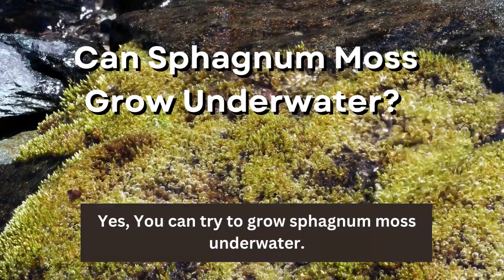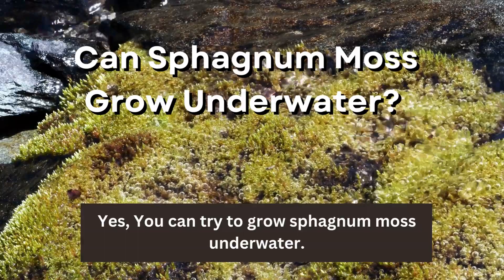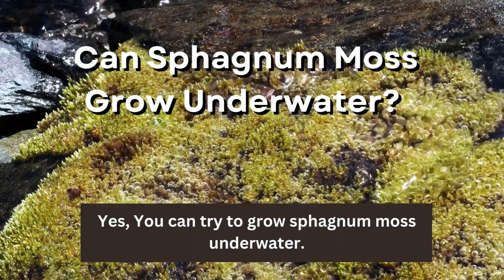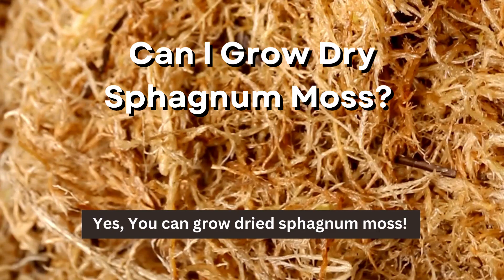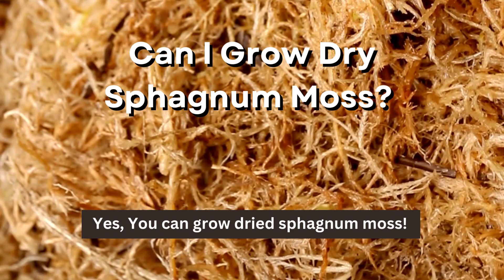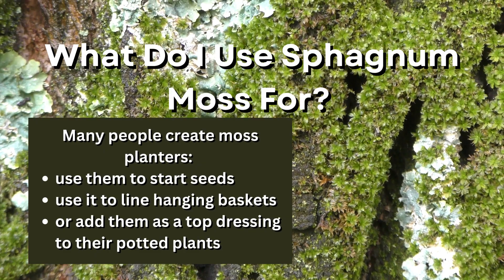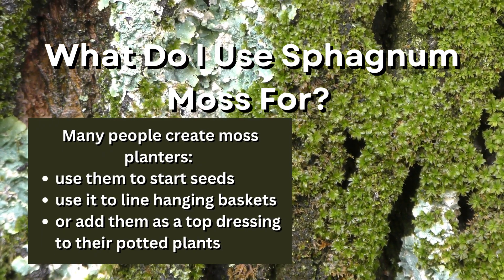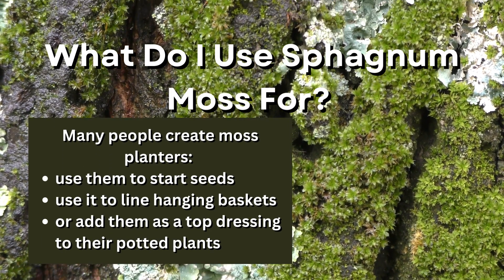Can Sphagnum Moss Grow Underwater?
Sphagnum moss grows naturally in bog environments, so while it loves water, it won’t grow if submerged for several days.

In Short, Yes, It will grow underwater. Find out how to grow Sphagnum moss in out full article.

For more articles, check out our full website for more amazing reads.